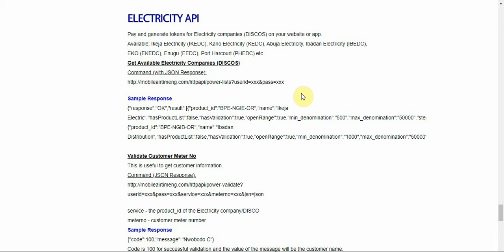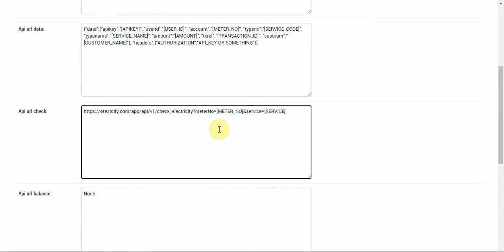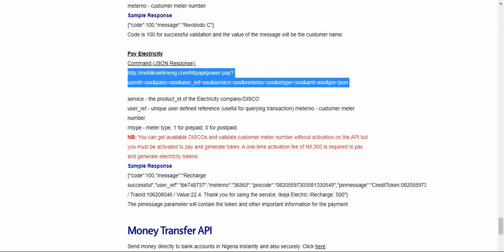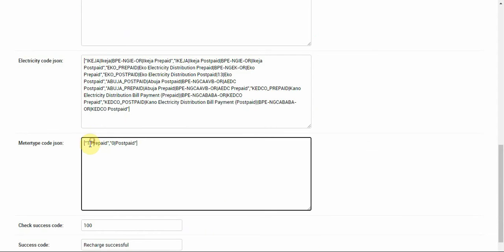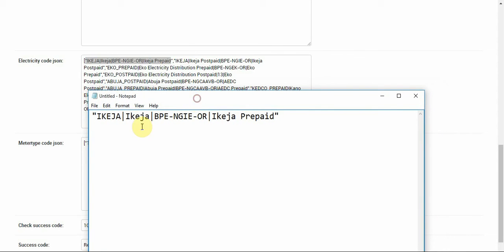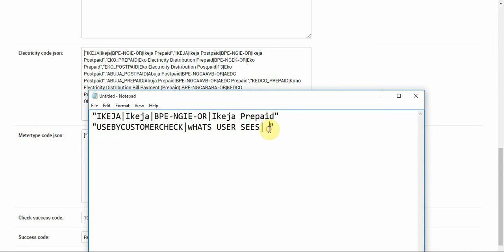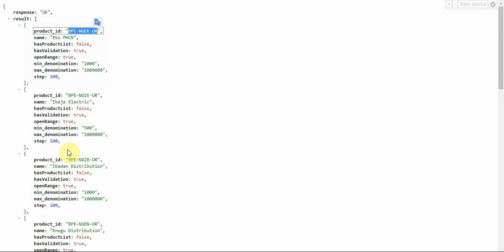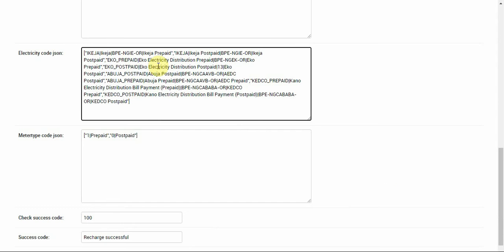MOBILEAIRTIMENG ELECTRICITY API INTEGRATION WITH VTU BUSINESS PORTAL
This is a Video Series of You Can Integrate ANY SMS API AND MOBILEAIRTIMENG'S API into your VTU Business Portal (VBP).

This Demonstration is integrating MOBILEAIRTIMENG ELECTRICITY API into VBP. If you have any questions or comment kindly let us know below in the comment section.